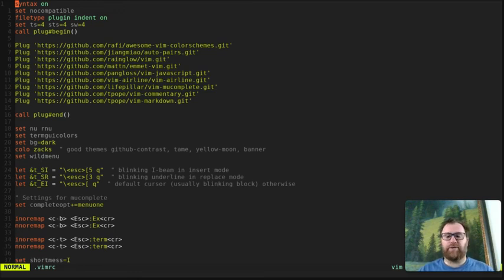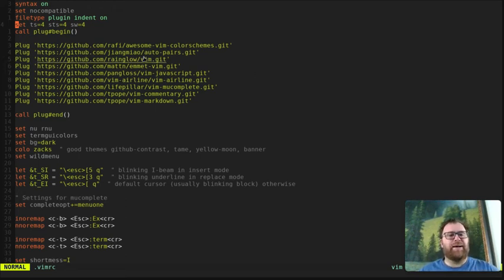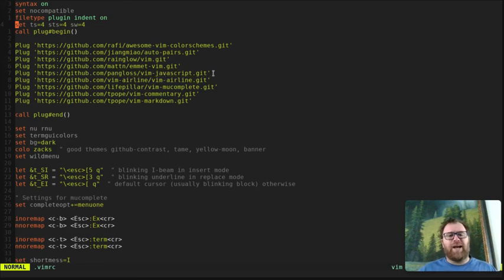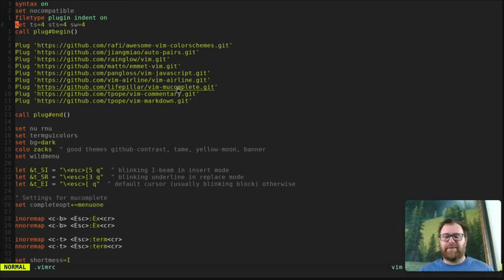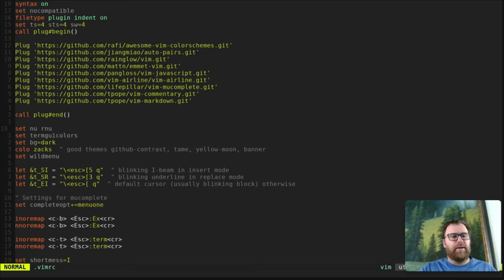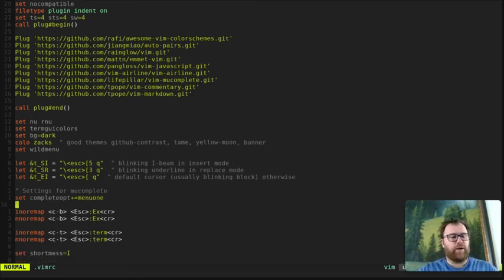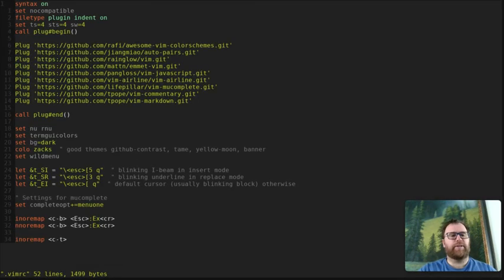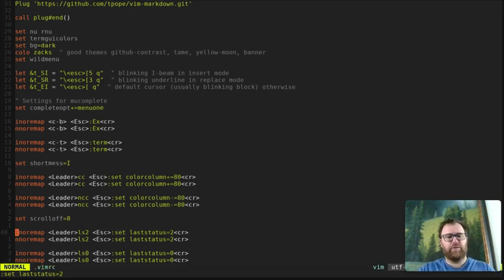Mucking with my Vimrc on a Sunday morning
I got up this Sunday morning and decided to mess with my vimrc a bit for blogging and front end development - here is my setup.